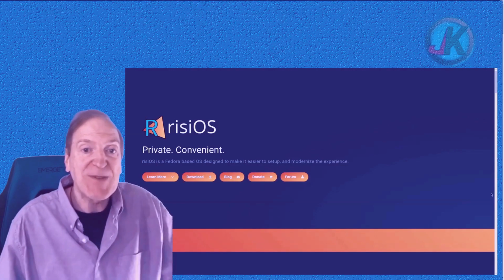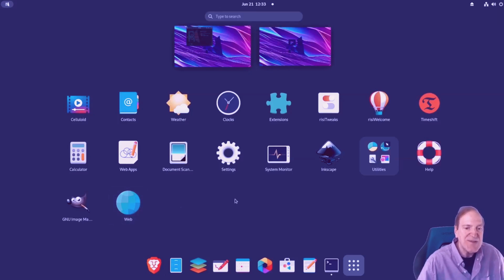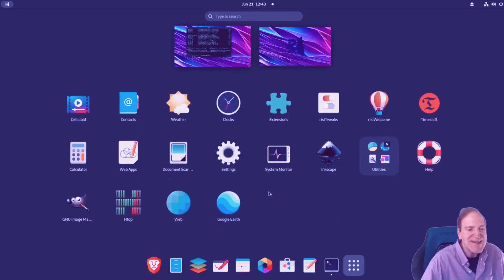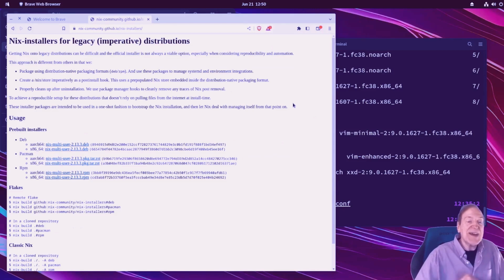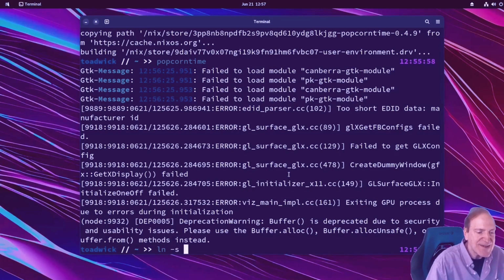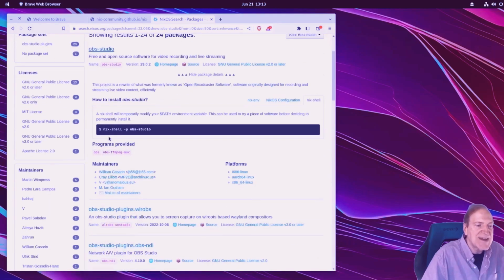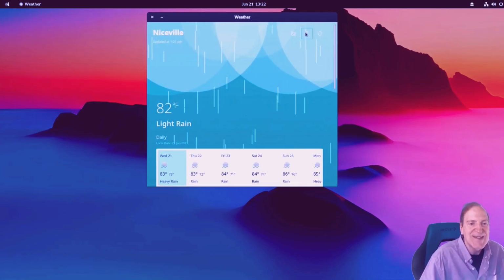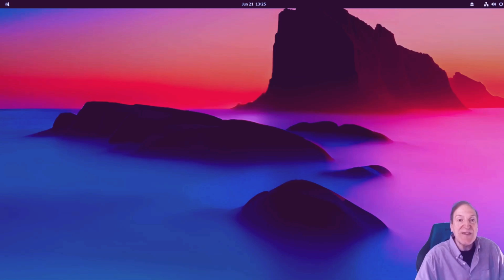RisiOS First Look 👍👍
RisiOS is based on Fedora and has the good stuff already set up for you.  No need to go out and get RPMFusion-free or to manually configure dnf.conf for fastest mirror and concurrent downloads.  Follow along and join the fun!

⌚ Timestamps
00:00​ - Intro
01:27 - Welcome Screen & User Setup
03:04 - Getting Started with Quick Setup
05:58 - HTOP
06:38 - Setting defaultyes in dnf.conf
07:53 - Installed Apps
15:50 - Getting Crazy - Nix Package Manager
28:15 - NixOS.org Package Search Page
30:46 - Gnome Package Manager
31:40 - Some System Settings
33:11 - Alternative Weather App for Gnome
35:47 - My 2 Cents
40:19 - Outro